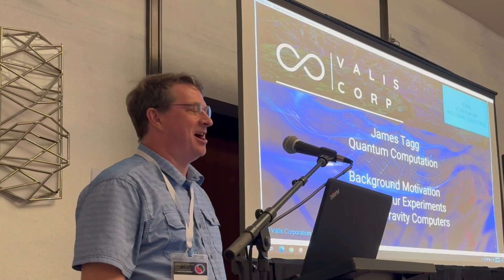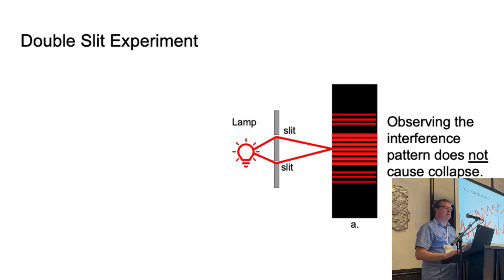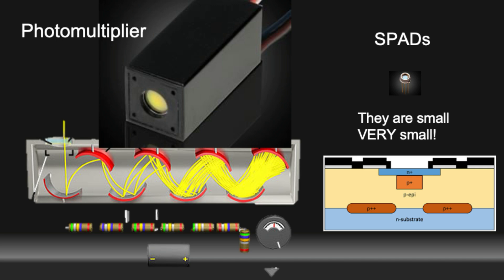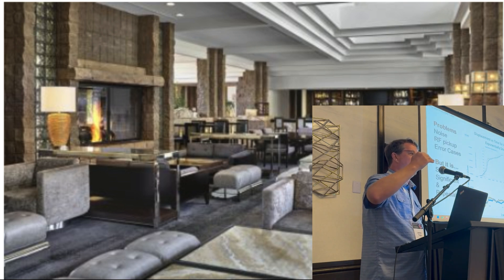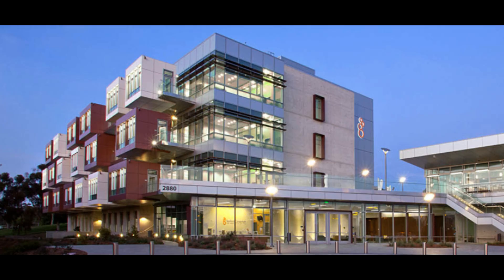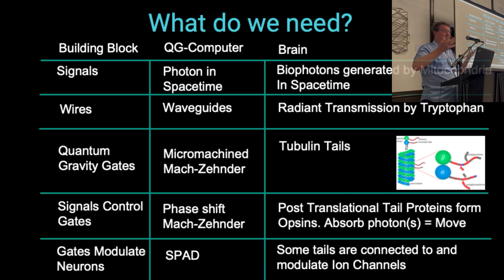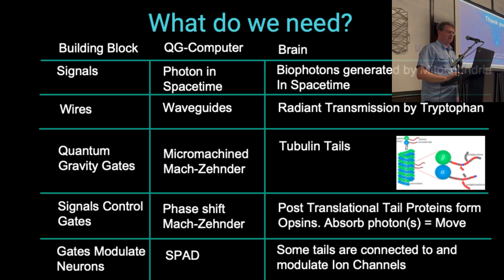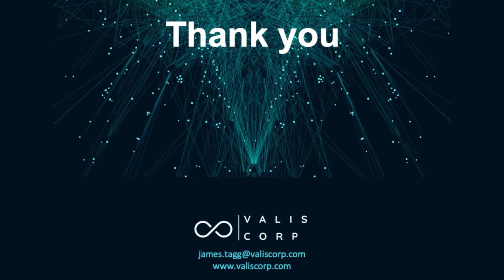Is our brain a quantum gravity computer? TSC 2024 Talk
Is the human brain a quantum gravity computer?
Can ChatGPT beat a human brain?  or is ARC-AGI its limit?

My Science of Consciousness talk is just published where I explain the quantum gravity experiment Will Reid and I built in my garage during the pandemic along with a new theory for how the brain works.

Sir Roger Penrose OBE and Dr. Stuart Hameroff propose a model for how the human brain works called Orchestrated Objective Reduction (Orch-OR). The theory has two parts:

When things happens in our world involving chance - catching the train or missing the train in the movie Sliding Doors - the wave function is said to split in two. This happens all the time for small things like light reflecting off a puddle of water. The rainbow color you see, if there is oil on the surface of a puddle, comes from the wave function splitting, interfering, and collapsing in your eye.

Conventional theories say that observation causes the collapse of the wave function. However, this idea has many problems when thinking about the human brain. If the brain was in superposition and observation caused collapse, surely the brain would cause its own collapse. This is a version of the Schrödinger's cat experiment, where we are the cat!

The solution proposed by Penrose is that gravity, a subjective factor, causes collapse rather than the subjective concept of 'observation.' His Objective reduction (OR) proposal solves the measurement problem in a general way that makes sense for the brain and Schrödinger's cat and that you can measure. Will Reid and I built an experiment to test OR in my garage during the pandemic, and this video explains the experiment and gives our preliminary result, which are positive.

Dr. Stuart Hameroff read Penrose's book The Emperor's New Mind and, through his knowledge of human anatomy, inspired the second part of the theory. Orchestration (Orch) is provided by structures in the brain (microtubules) that harness collapse to allow the brain to think non-computably. Hameroff initially suggested that tubulin dimers form a cellular automata computer.

In this lecture, I propose that post-translational microtubule-associated proteins form a lattice that implements an optical quantum gravity computer on the surface of microtubules using the blue light proteins excreted by mitochondria.

(Since the lecture was given in a smaller room, it was not officially videoed. I made a personal video, which is now shared here and on the official conference channel.)